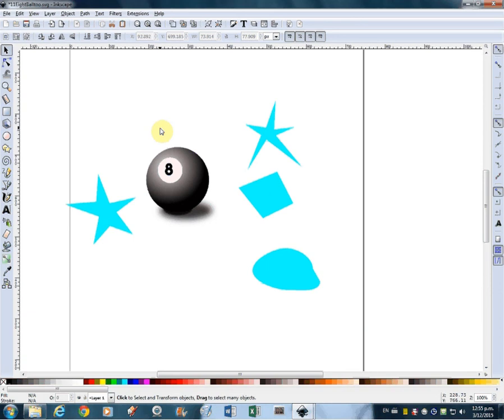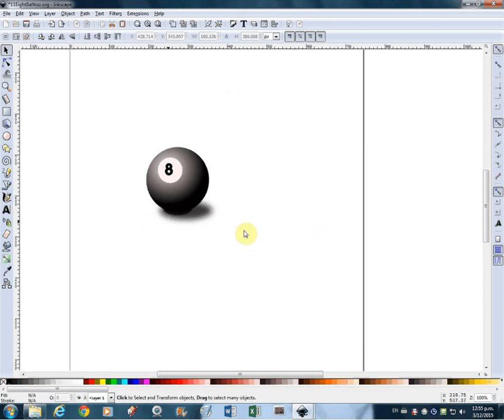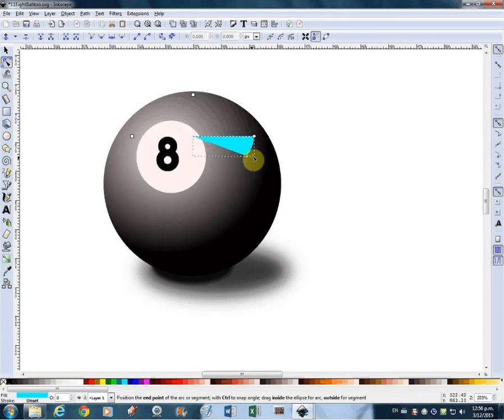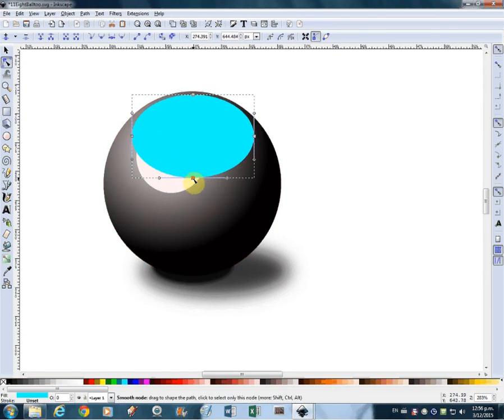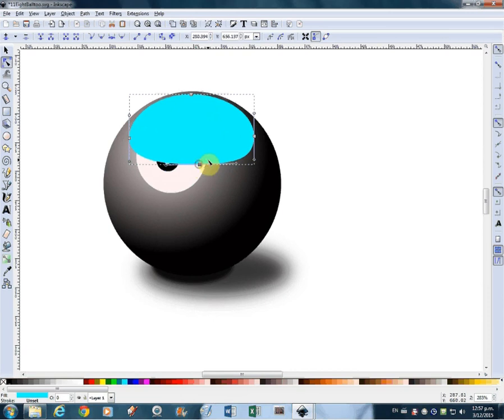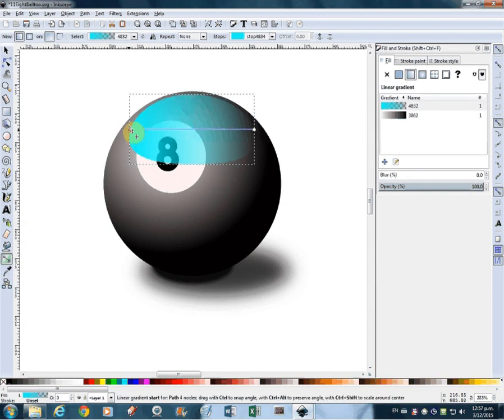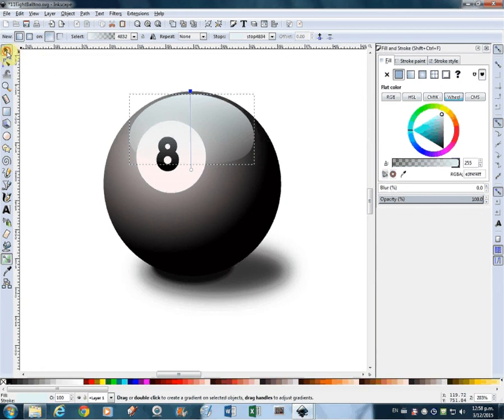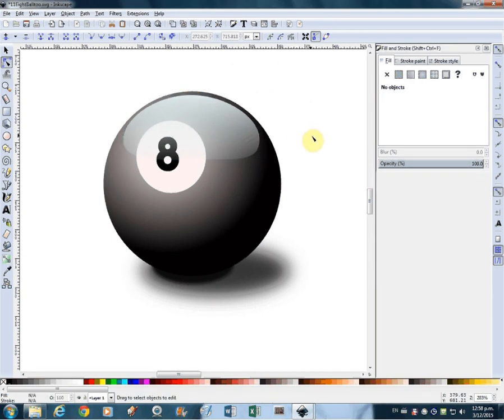14Object to path2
More information around using the "Object to Path" feature. Also continues with using nodes and various other graphic editing capabilities.